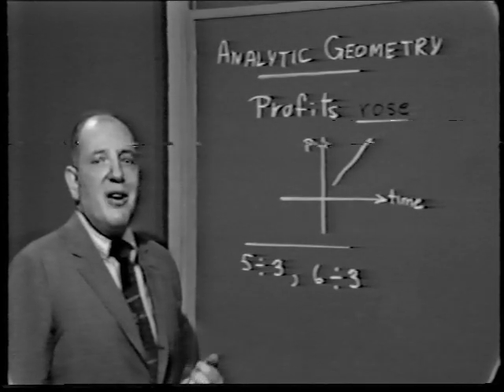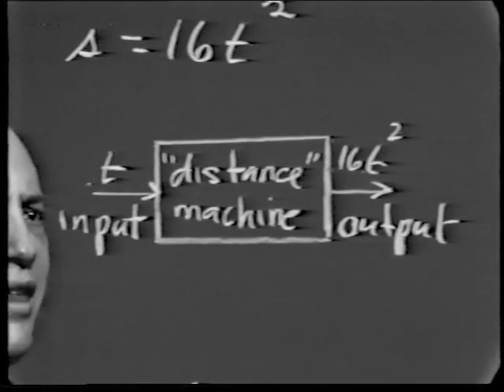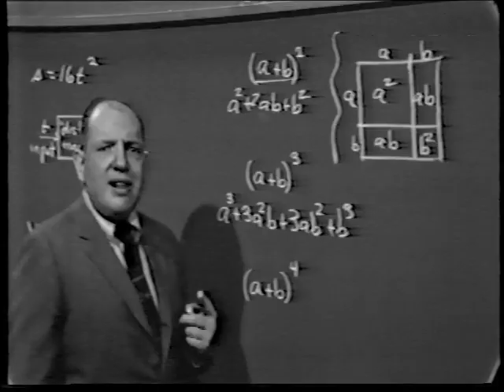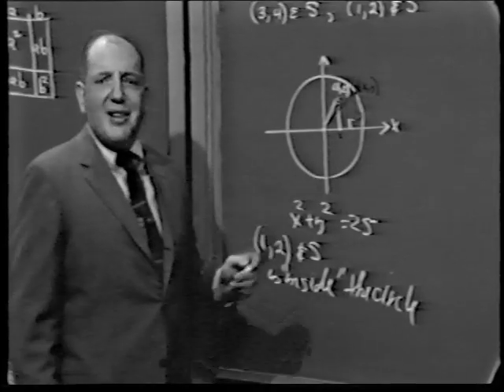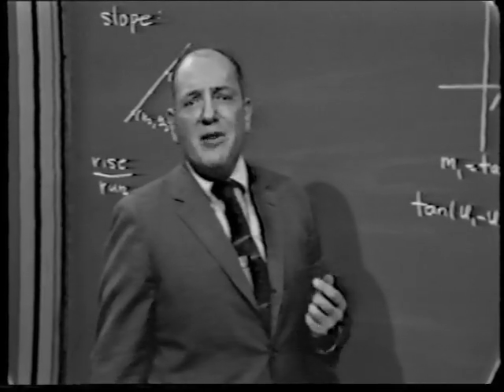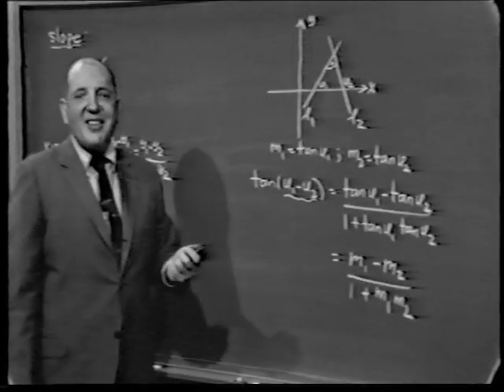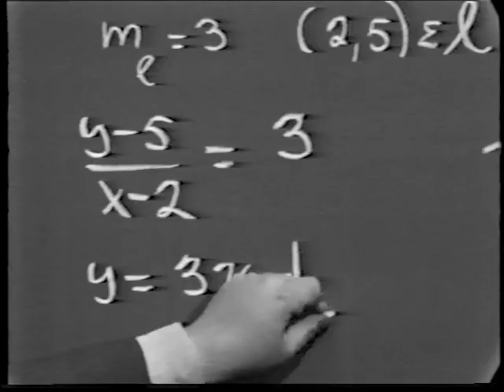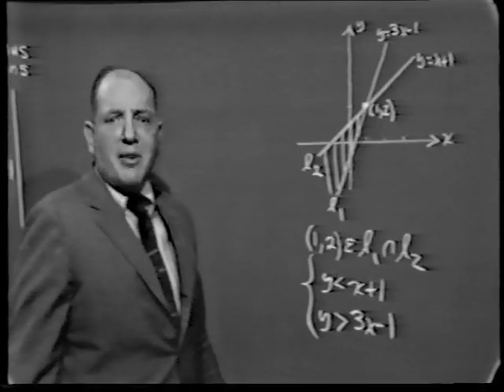Unit I: Lec 1 | MIT Calculus Revisited: Single Variable Calculus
Unit I: Lecture 1: Analytic Geometry